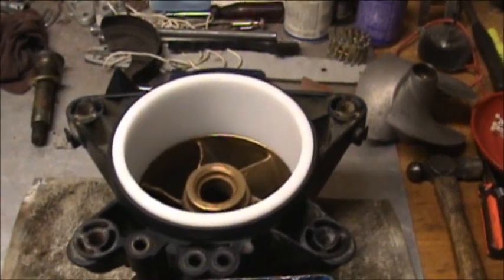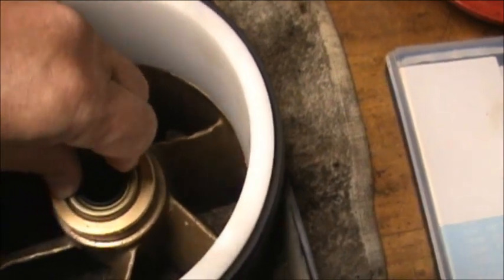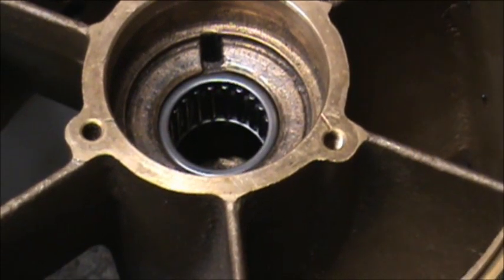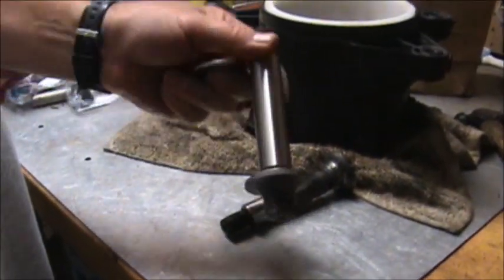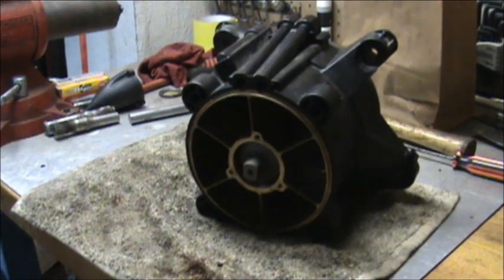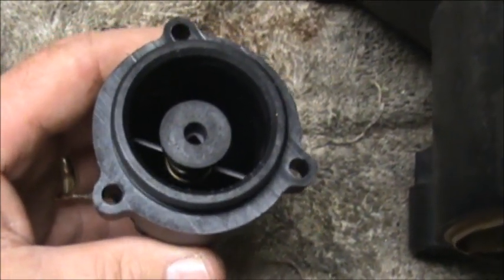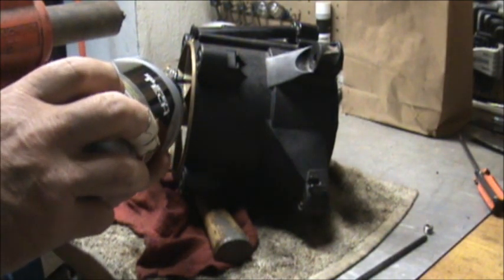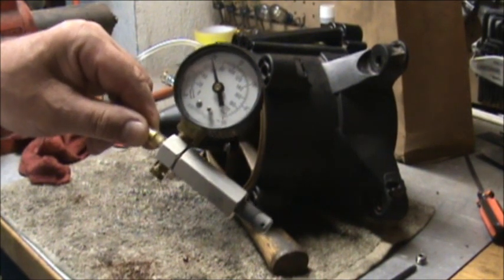1995 SeaDoo XP Part 2 Pump Rebuild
How to install bearings, seal and cone cover assemble. Needle bearings are SCE1412.